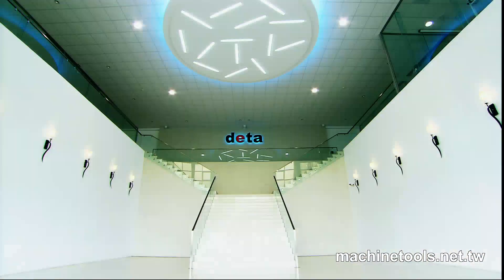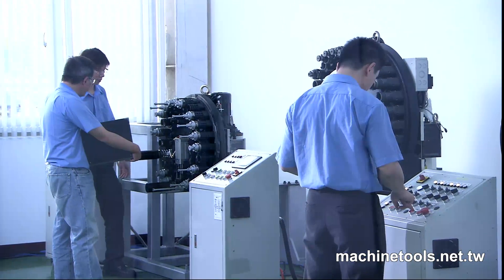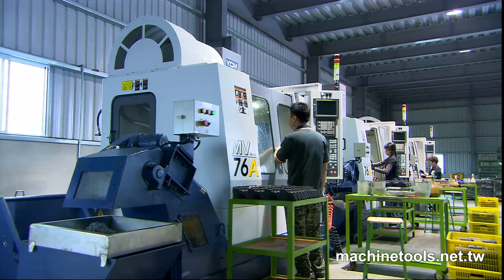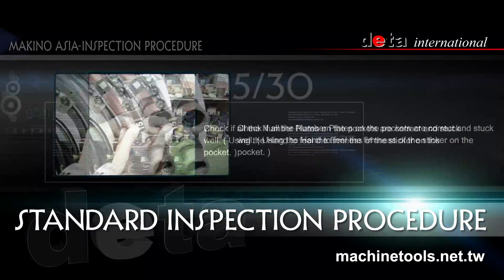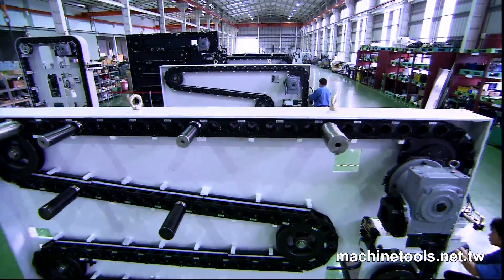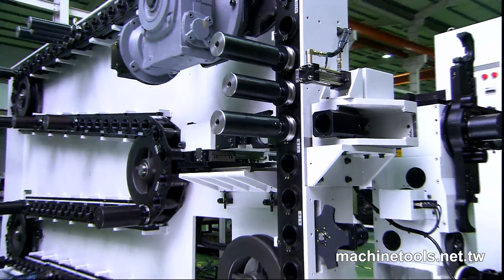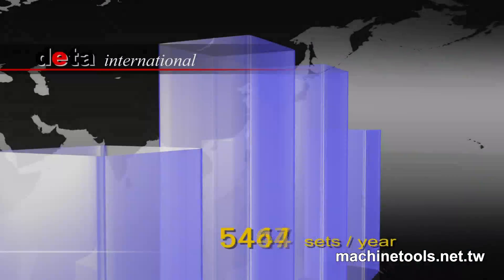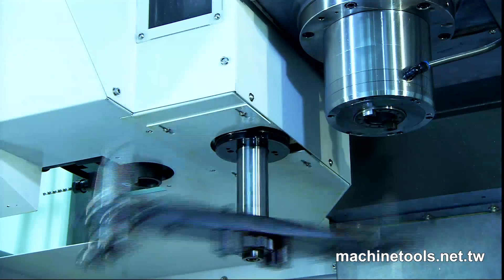Company Profile HD Video - Automatic Tool Changer - HD Video produced by 聖僑資訊 S&J Corp